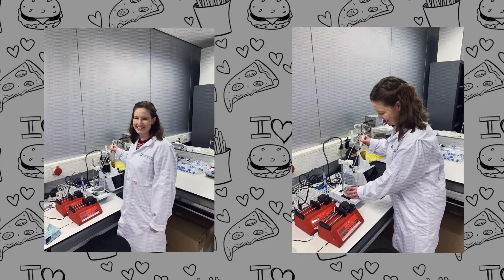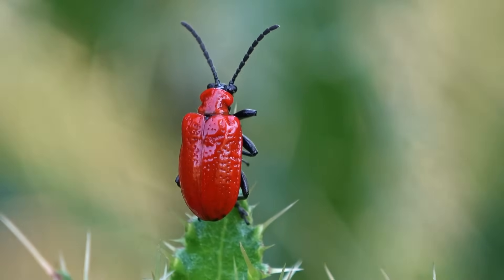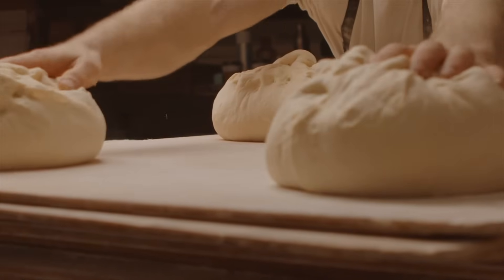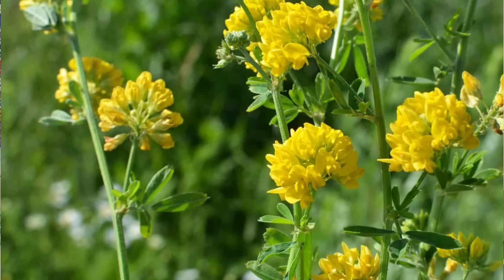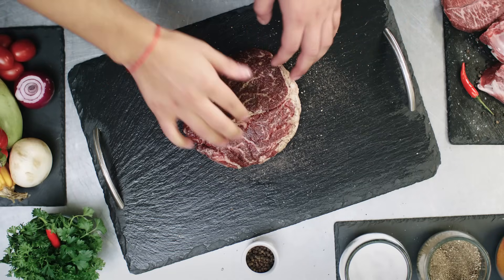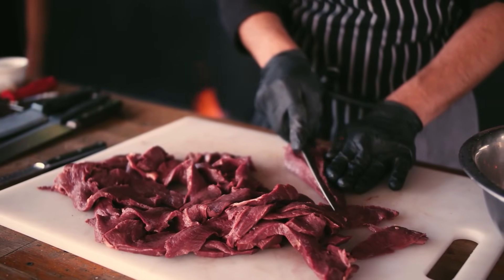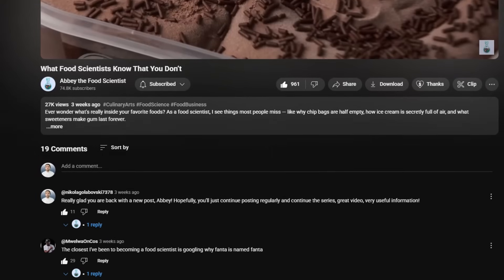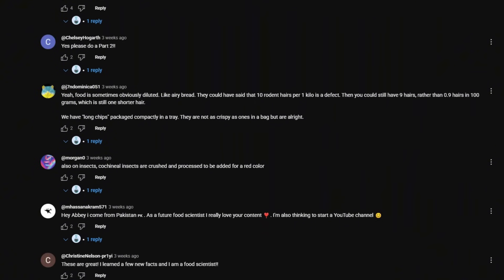What Food Scientists Know That You Don’t — Part 2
Think you know what’s in your food? 🍓🥩🥚 Think again.

As a food scientist, I see the grocery store differently — because even ordinary foods hide secrets that most people never notice.

In this video, I’m revealing the science behind things like red food dye (yes, it might come from bugs 🐞), what egg yolk color really means, and why those little plastic bread tags actually tell you more than you think.

🎓 MY COURSE
🥗 Food Science for Beginners – Learn how food really works from a real food scientist:

👇 In this video:
0:00 – Intro
0:24 – Why Red Food Dye Might Be From Insects
2:25 – Bread Tag Color Codes
3:16 – What Orange Egg Yolks Really Mean
4:34 – The Truth About Fresh Meat Color
6:31 – What “Natural” and “Clean” Labels Don’t Tell You
7:43 – Brown Eggs vs. White Eggs

📺 Next up: Your Food Is PACKED With CHEMICALS (And That’s Okay)

✅ Is red yogurt colored with strawberries?
Not necessarily. Even though the label might show fruit images or say “naturally colored,” the red in many yogurts, candies, or drinks can come from a natural dye called carmine, which is made from crushed cochineal insects. It’s approved for use and considered natural because it’s derived from an animal source.
✅ Is a dark orange yolk healthier?
Not really. While it looks richer and more nutritious, yolk color has nothing to do with how healthy the egg is. It simply reflects what the hen was fed.
✅ What does the color of a bread tab tell you?
More than you think! That tiny plastic tag (or twist tie) isn’t just for sealing the bag — it’s part of a color-coded system that tells you which day the bread was baked. Blue is Monday, green is Tuesday, red is Thursday, white is Friday, and yellow is Saturday.